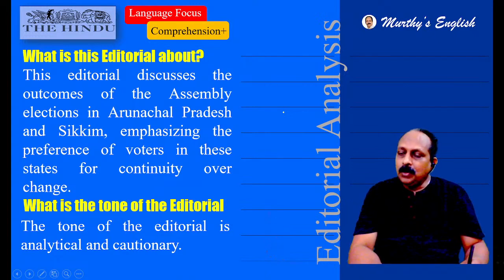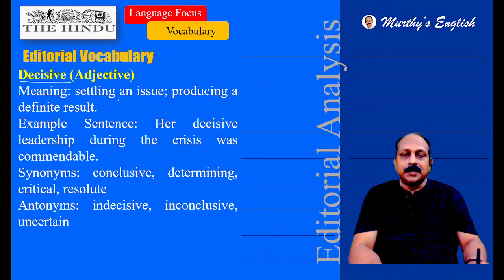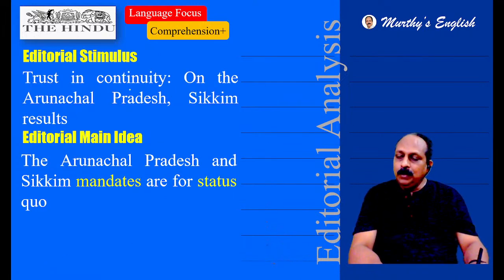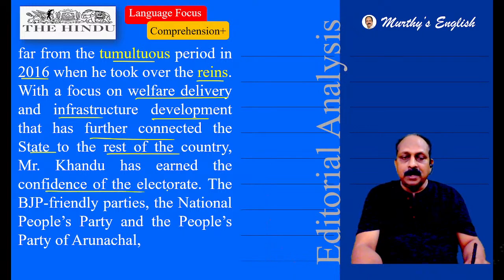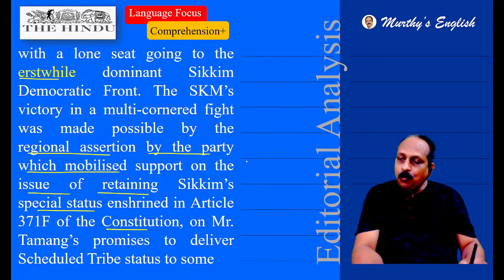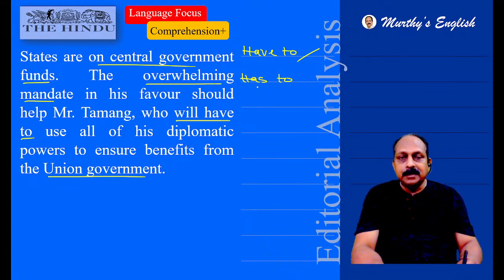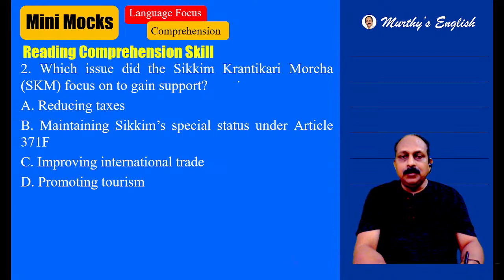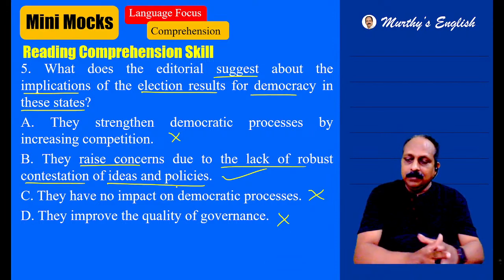4th June, 2024 | The Hindu Editorial Analysis | BANK | SSC | UPSC | SPSC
4th June, 2024 | The Hindu Editorial Analysis |  BANK | SSC | UPSC | SPSC
"Strategic Learning Hub: The Hindu Editorial Analysis + Mini Mocks for Banks, SSC & UPSC | Boost Your Exam Preparation
Elevate your exam preparation game with our dynamic combo! Introducing a one-of-a-kind blend of The Hindu Editorial Analysis coupled with targeted Mini Mocks for Banks, SSC, and UPSC exams. Unleash the power of knowledge and practice, strategically aligned to enhance your performance and ace those competitive exams!
Why Watch This Power-Packed Combo?
1. Holistic Insights: Murthy sir analyses The Hindu editorials from English proficiency point of view, offering a profound understanding of the language used that is crucial for competitive exams.
2. Strategic Mocks: Experience the real exam scenario with our Mini Mocks tailored for Banks, SSC, and UPSC, fine-tuning your skills and boosting your confidence.
3. Efficiency at its Best: Maximize your learning with a combination of editorial insights and targeted practice, saving you time while ensuring a comprehensive preparation strategy.

What to Expect:
Expert Commentary: Grasp complex topics with ease through our expert analysis, making The Hindu editorials accessible and exam-relevant.
Exam-Style Questions: Our Mini Mocks replicate actual exam patterns, allowing you to familiarize yourself with the format and enhance your time management skills. Presented along with the Timer for real time experience.
Performance Analytics: Receive detailed feedback on your mock test performance, identifying strengths and areas for improvement, ensuring a focused approach to your studies.
Help Us Shape Your Success:
Enjoyed the insights and mock tests? Your engagement fuels our commitment to providing top-notch content tailored for your success!
Explore More:
Check out our dedicated playlist for a library of insightful analyses and targeted mock tests, ensuring you're well-equipped for Banks, SSC, and UPSC examinations. Your journey to success begins here!